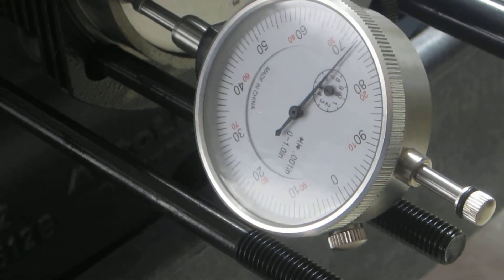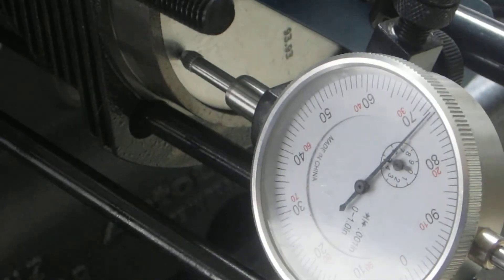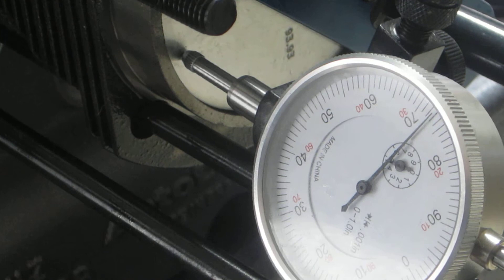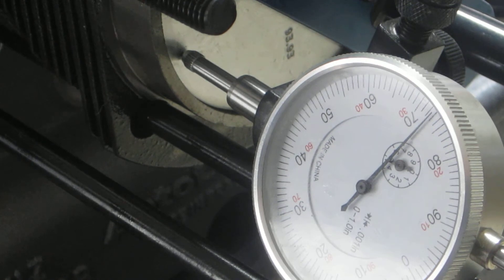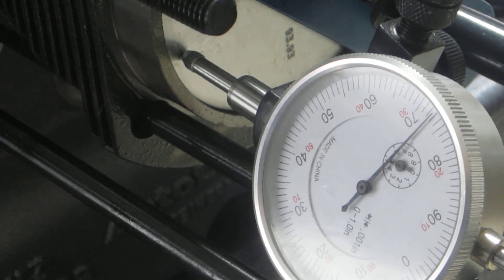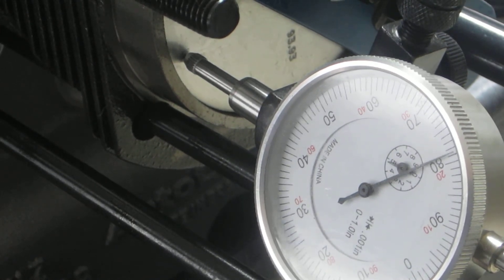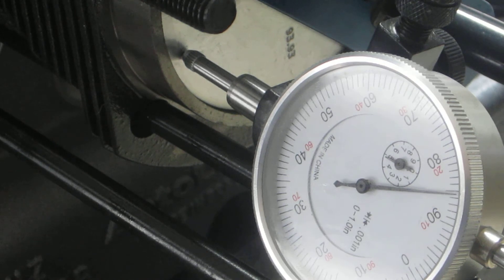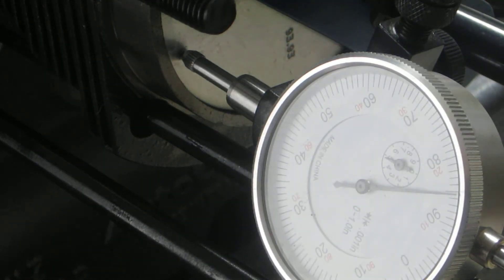2332cc VW Engine Part 2a (checking deck height)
In today's video installment in the 2332cc build series, we take an initial measurement of deck height. Deck height (the distance between the top of the piston and the edge of the cylinder) is important as it is used in calculating static compression ratio